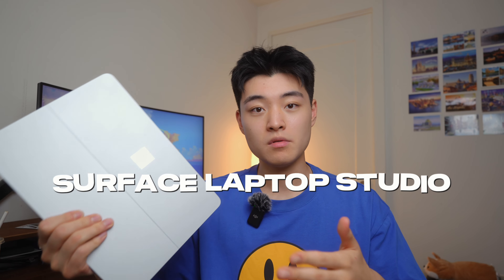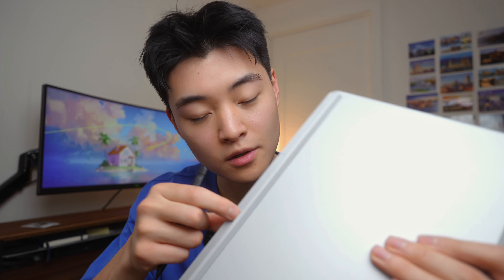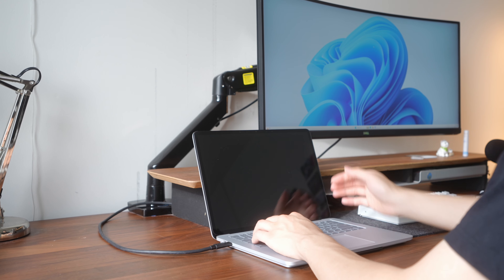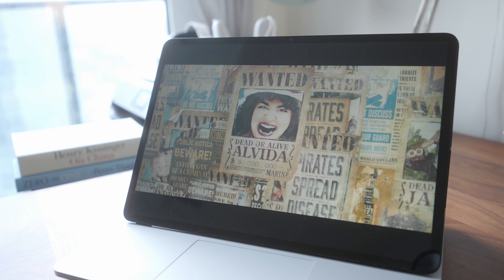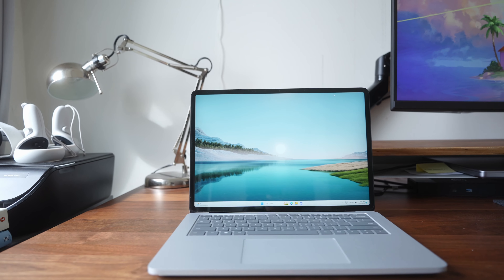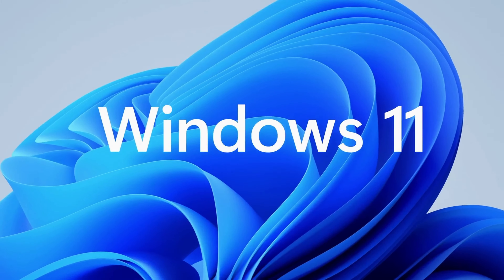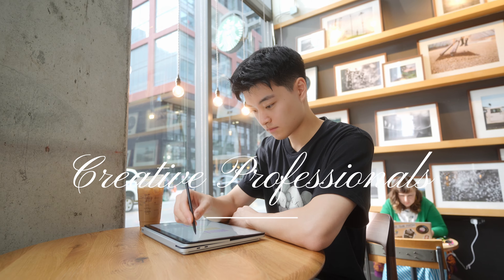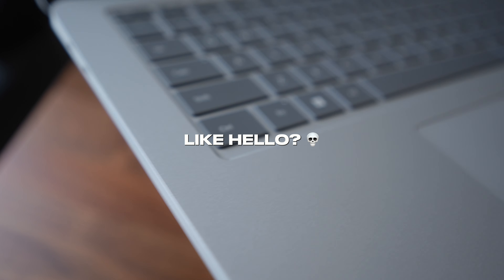The Surface Laptop Studio Review (2 Years Later)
The long-awaited Surface Laptop Studio review is here. Today I’m sharing my thoughts on this laptop after using it daily for nearly 2 years.

Thanks so much for watching and let me know if you have any questions or feedback in the comments below :) Trying to get back into making tech videos on this channel consistently so subscribe & stay tuned for a lot more videos!